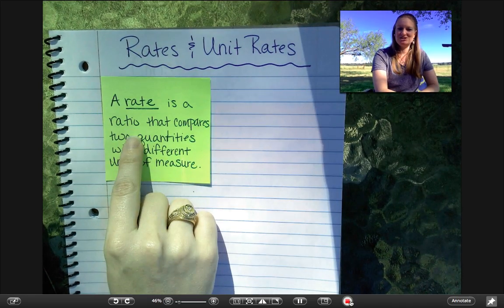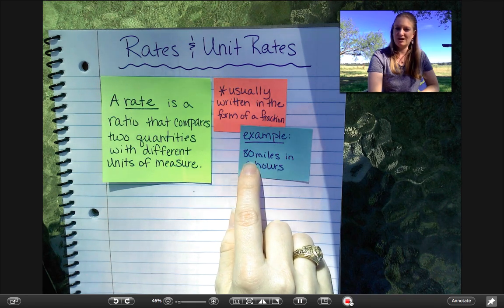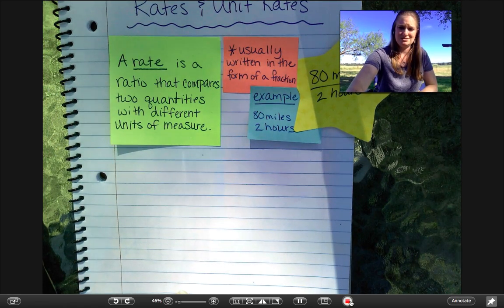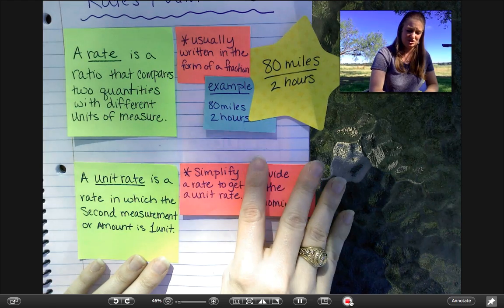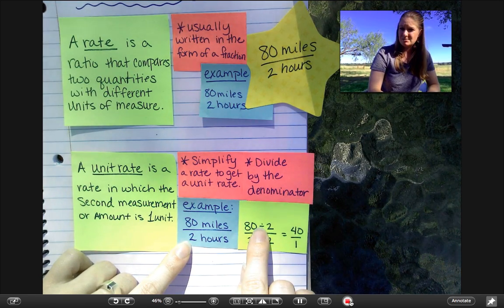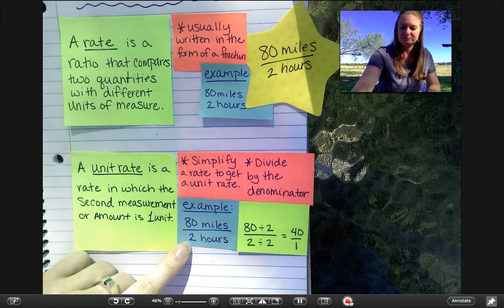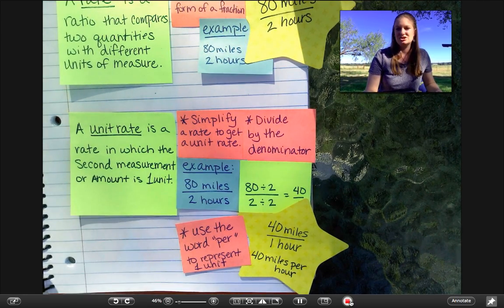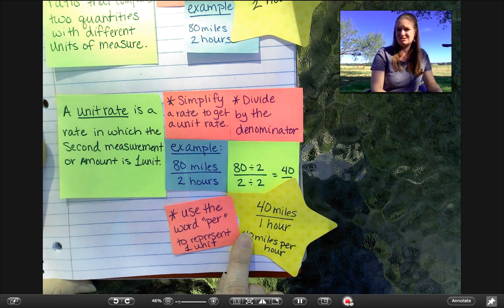Rates and Unit Rates